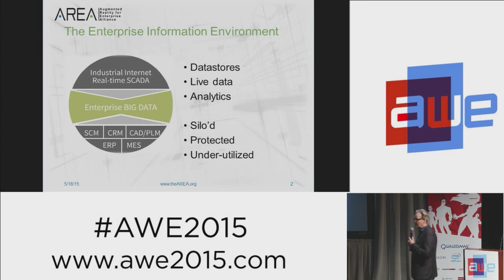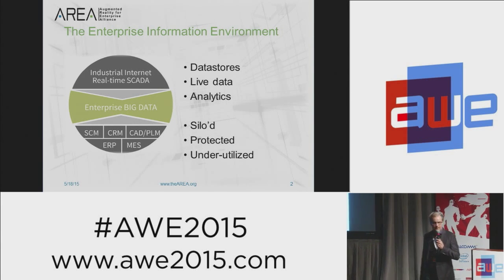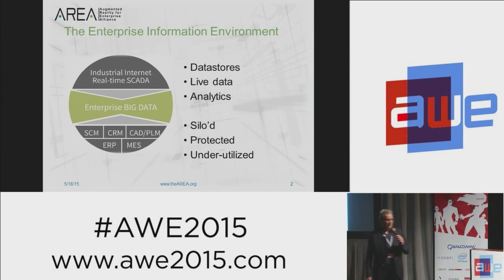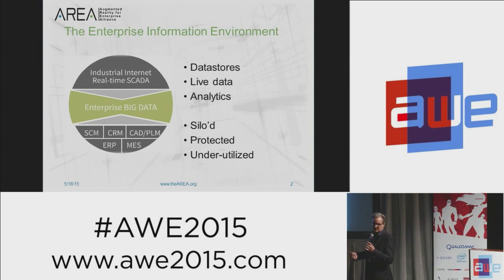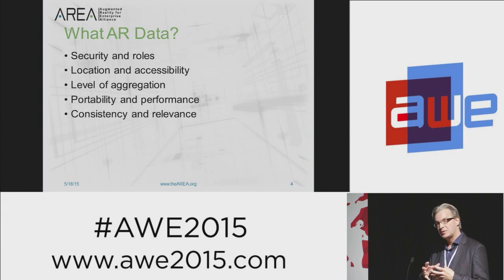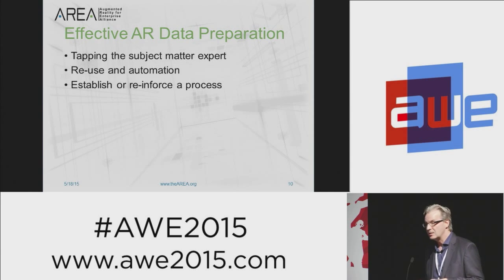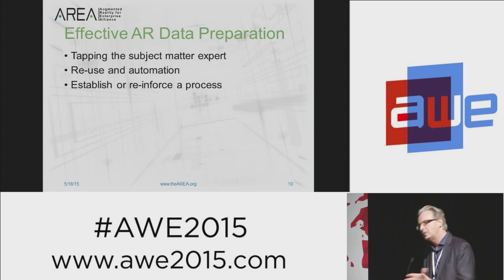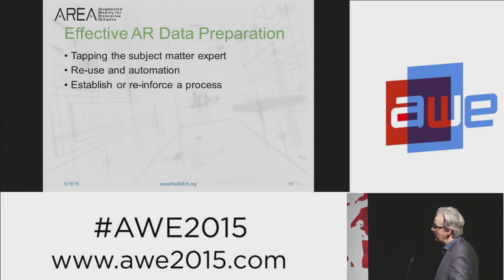Carl Byers (NGRAIN) - How to prepare enterprise data for Augmented Reality at AWE 2015